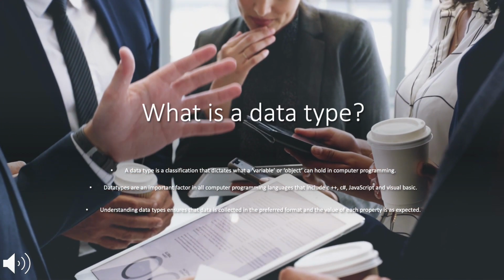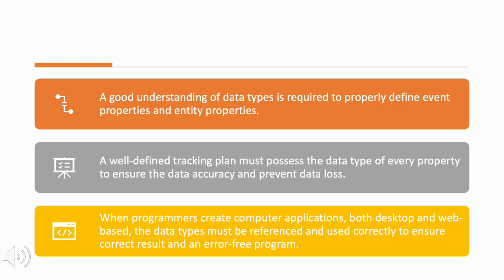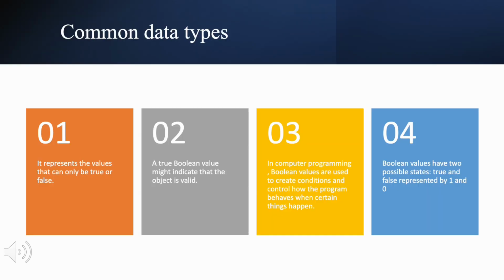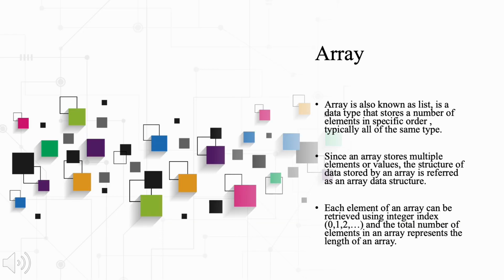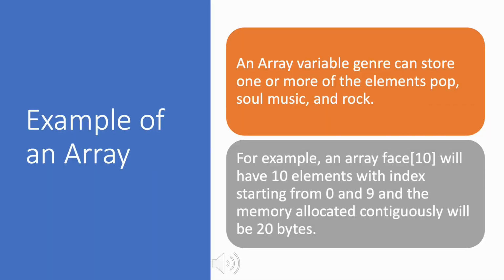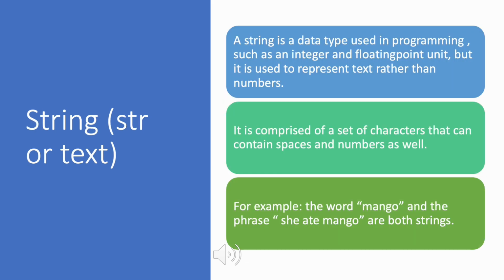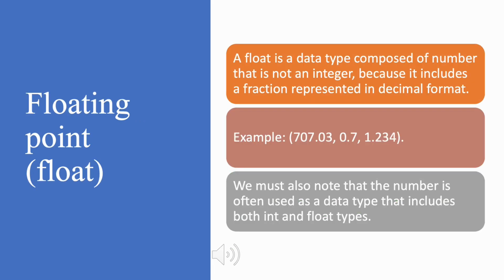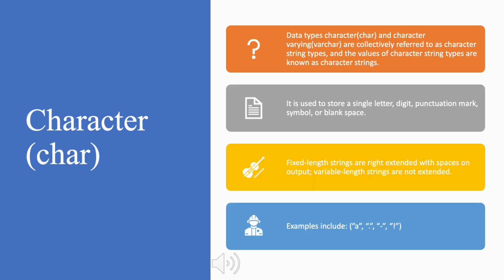Unit 5 Discussion